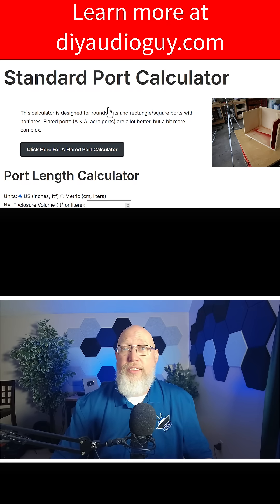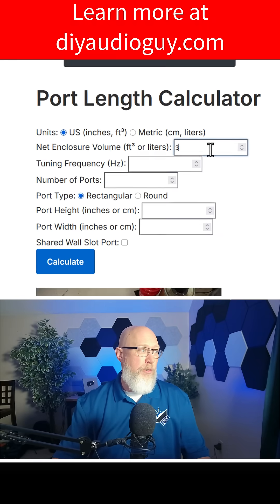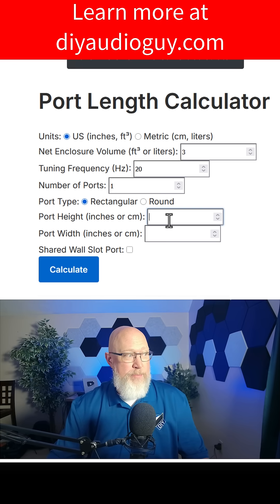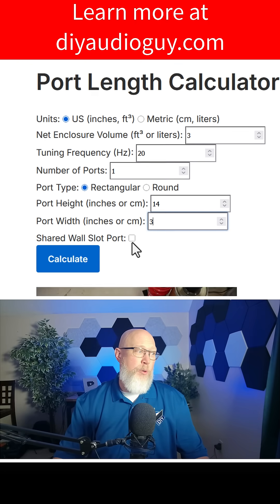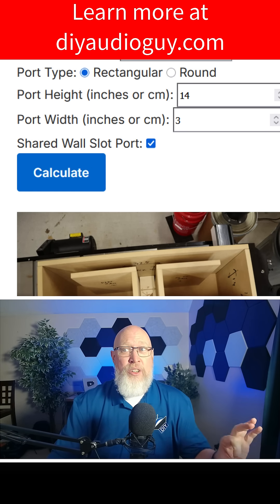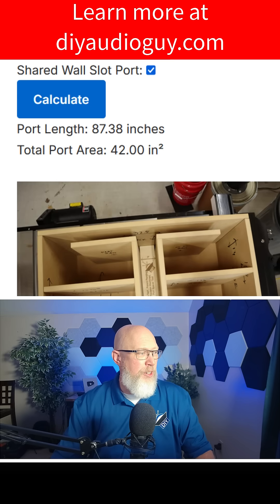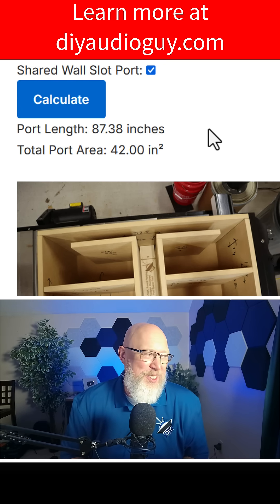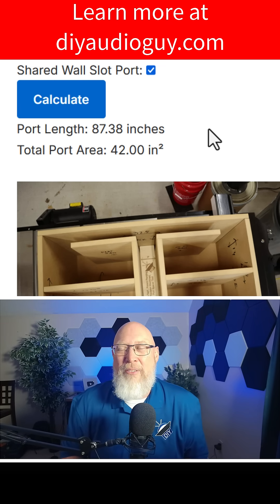How to design a slot port enclosure.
Chapters:
0:00 Introduction